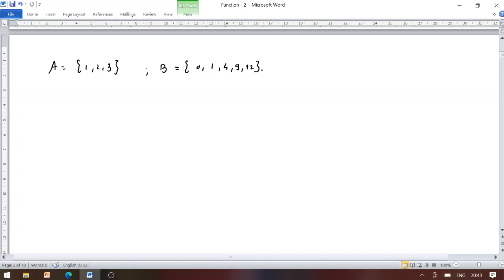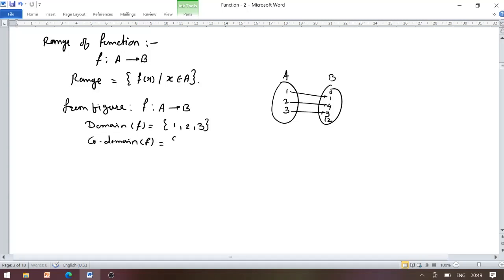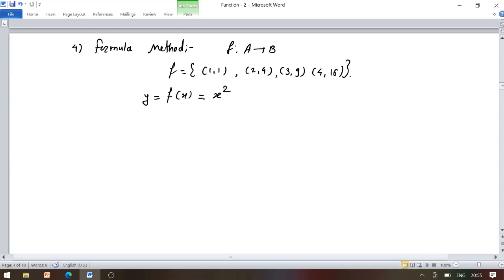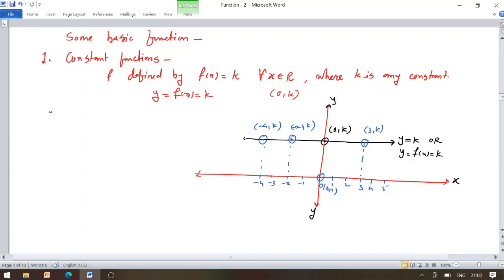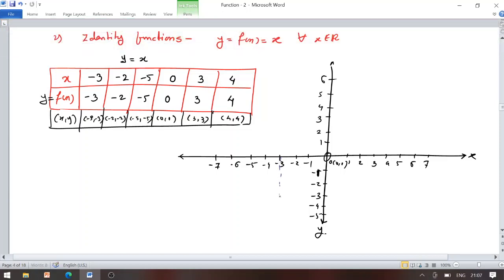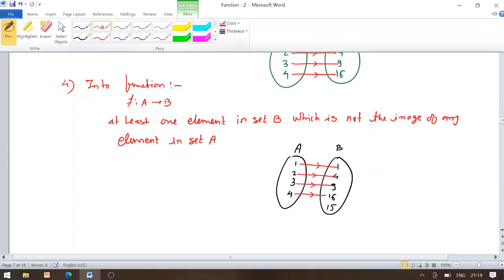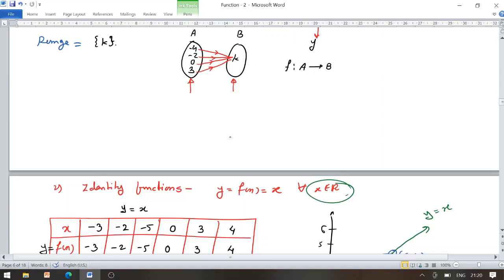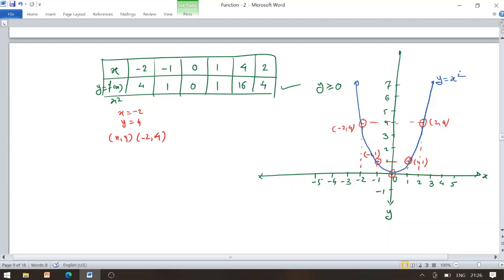XI_Funtiontions_Representation_Types_Of_Functions_By_Mr_Yogesh_Sir